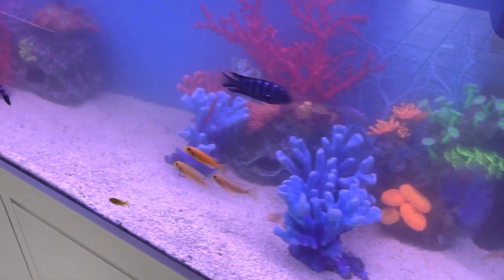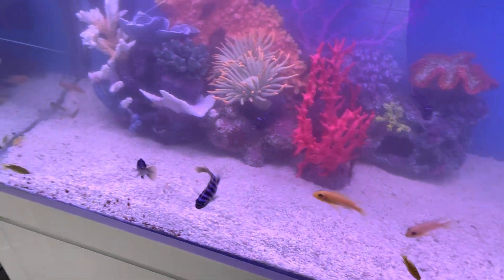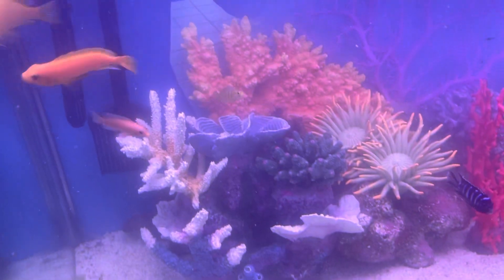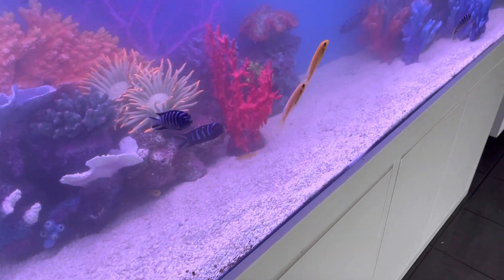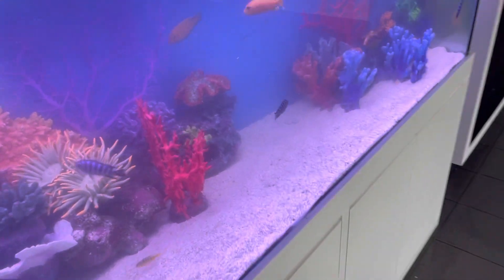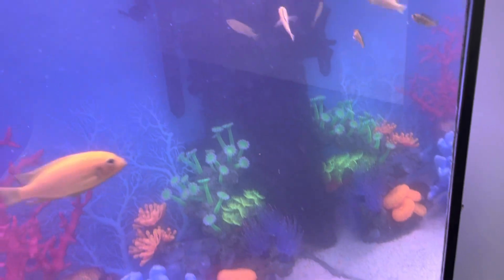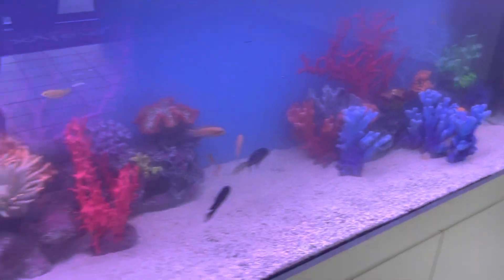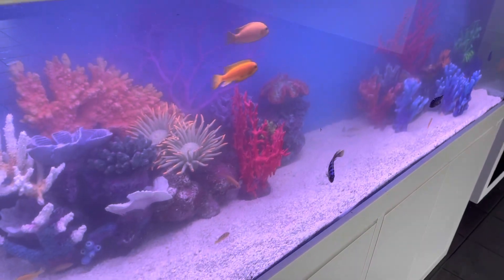Don’t you want a saltwater aquarium without the maintenance!